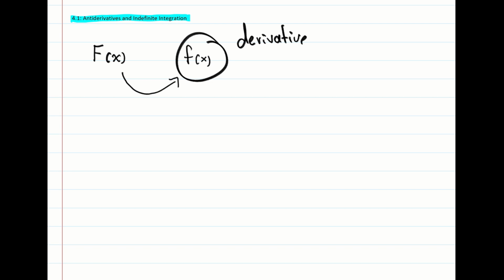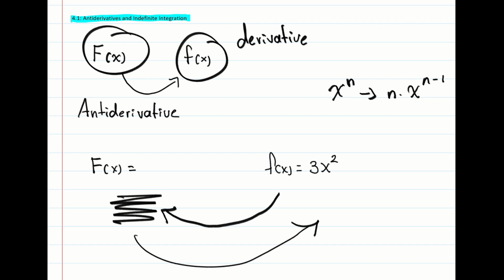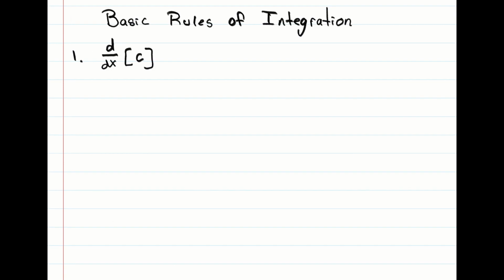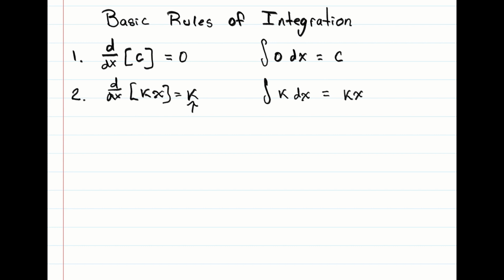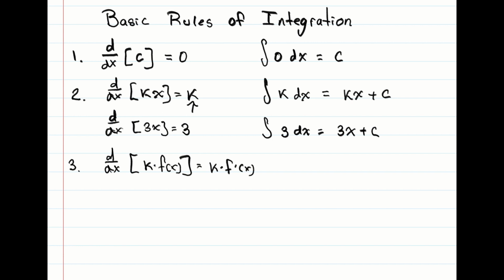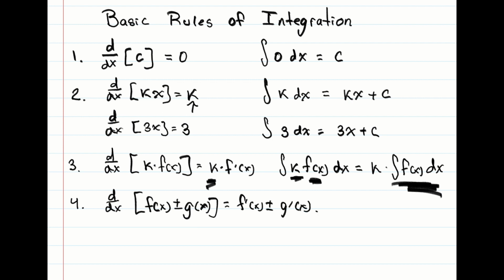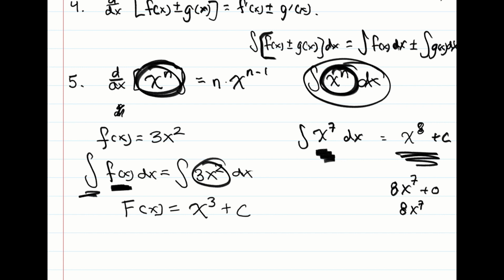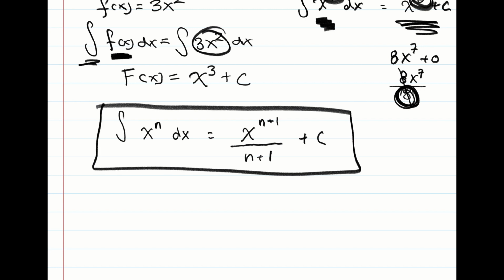4.1A Antiderivatives and Rules of Integration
4.1A Antiderivatives and Rules of Integration.